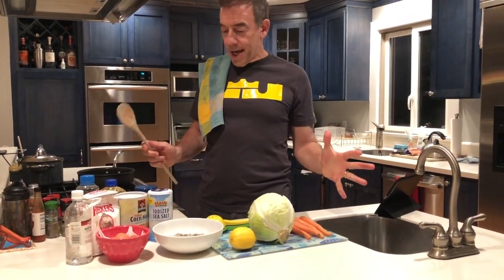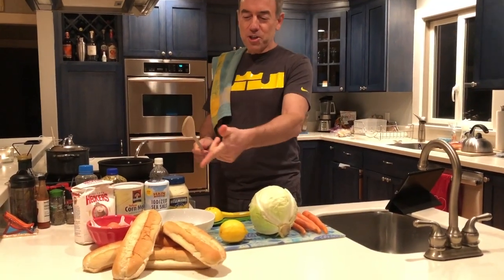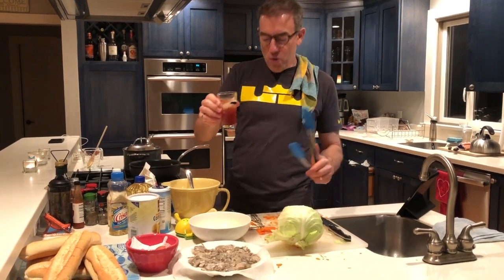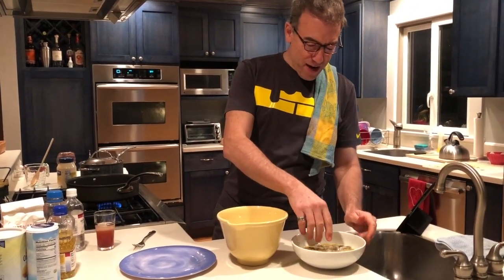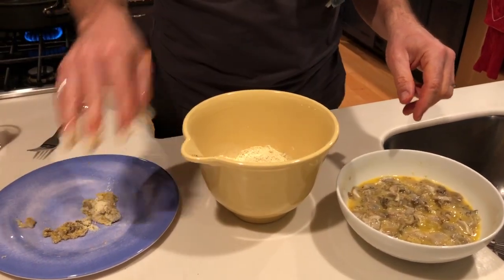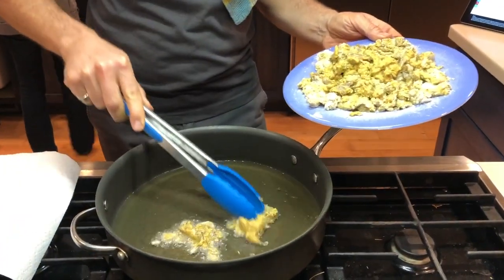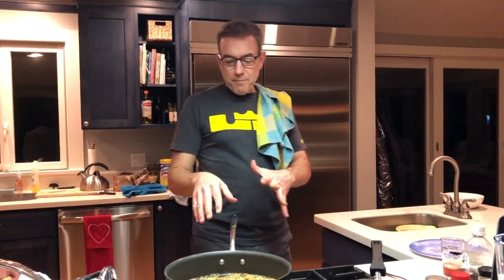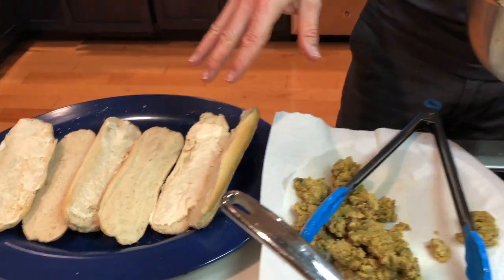Oyster Po'Boys Thanks To Peeko Oysters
- Making Oyster Po'Boys - Thanks to Peter Stein and PeekoOysters